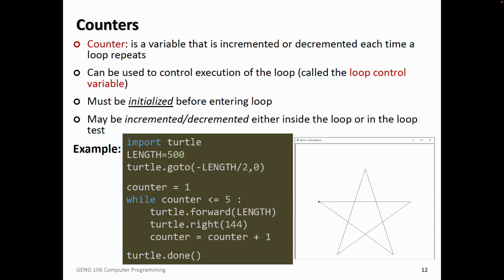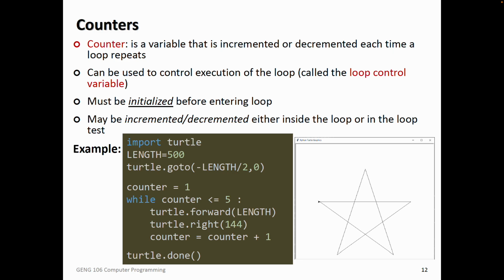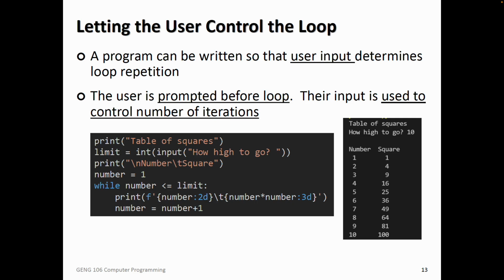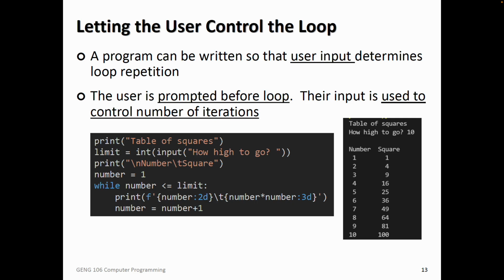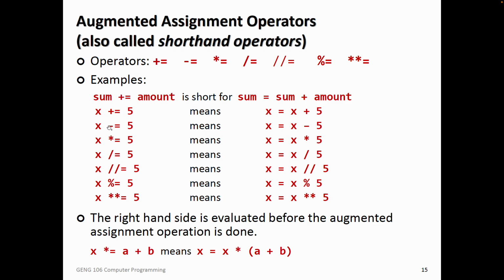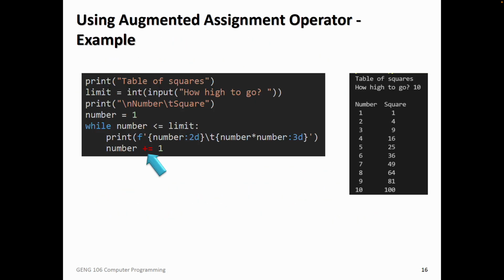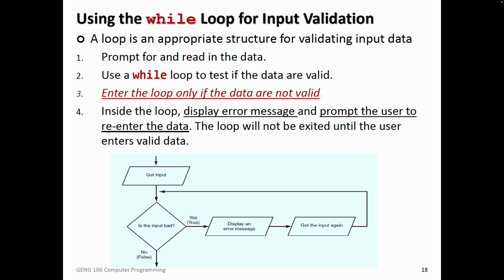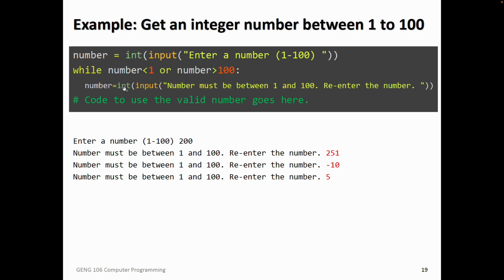GENG 106 Fall 2025 28 September Unit 4 Part 1